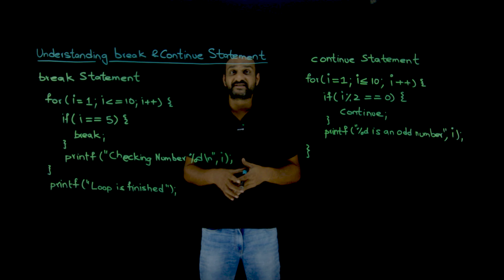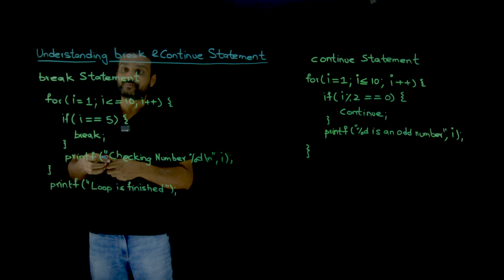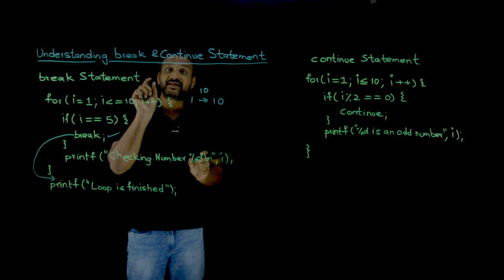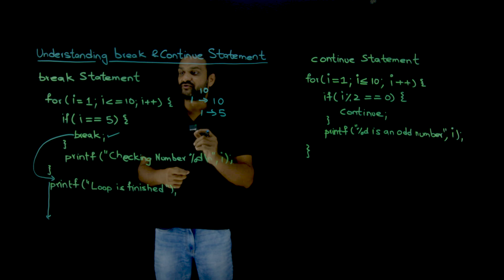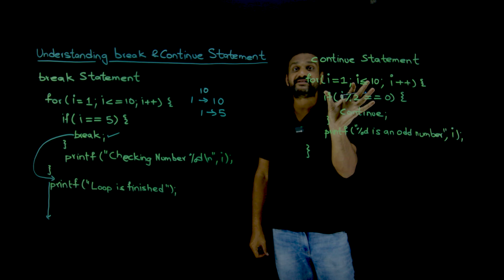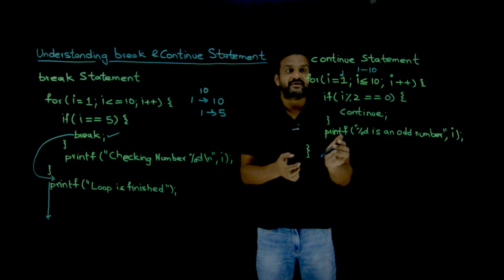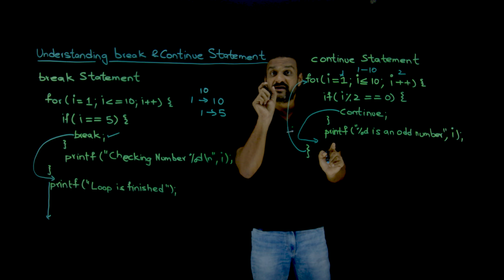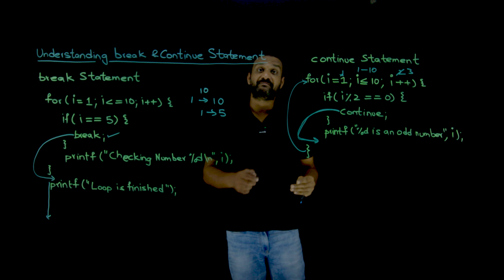Understanding break and continue Statements || C Programming || Lesson 68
In this class we will have Understanding break and continue Statements.

Take your control flow skills to the next level! In this C tutorial, we explain two powerful keywords that allow you to change the default behavior of your loops: `break` and `continue`.

Learn how to use the `break` statement to exit a loop immediately and how to use the `continue` statement to skip the current iteration and jump to the next one. Understanding these tools is essential for writing more efficient and complex loop logic.

IN THIS VIDEO, YOU WILL LEARN:
00:00 - The Need for More Loop Control
00:47 - The `break` Statement: How to Exit a Loop Early
03:13 - The Unbreakable Rule: Where `break` Can Be Used
03:45 - The `continue` Statement: How to Skip an Iteration
07:05 - The Unbreakable Rule: `continue` is for Loops Only
07:52 - Summary: `break` vs. `continue`